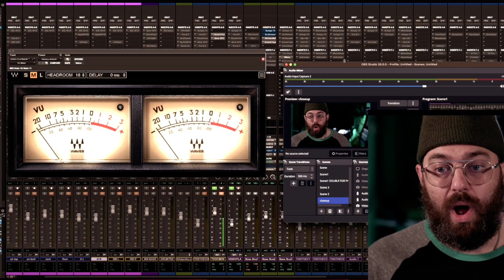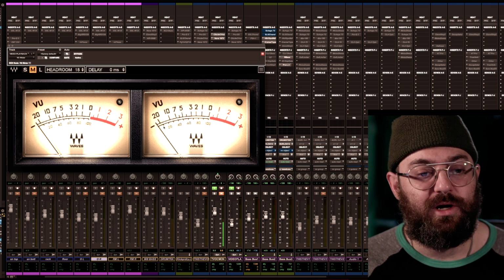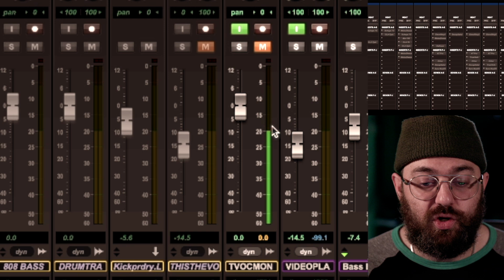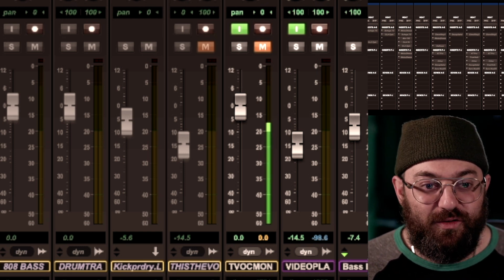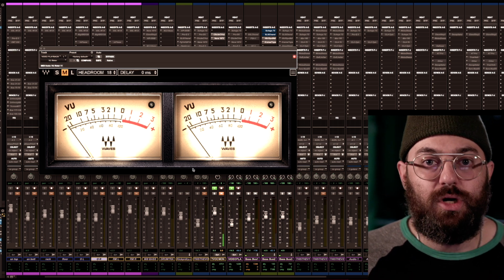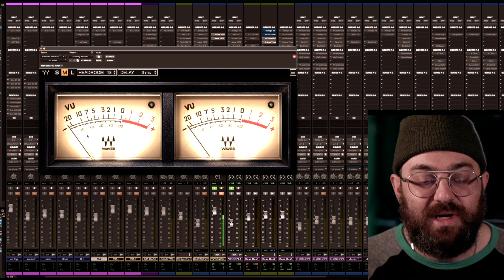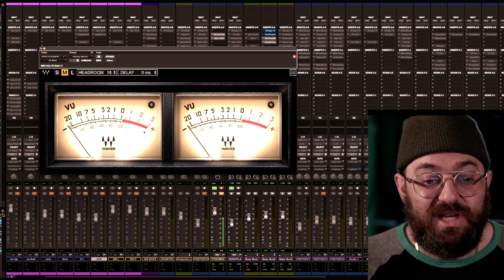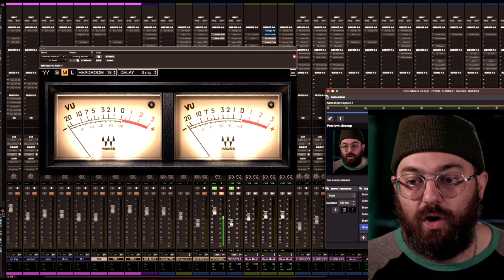This AUDIO METERING INFO Gets You Better Mixes & Recordings! VU, RMS, Peak Explained.